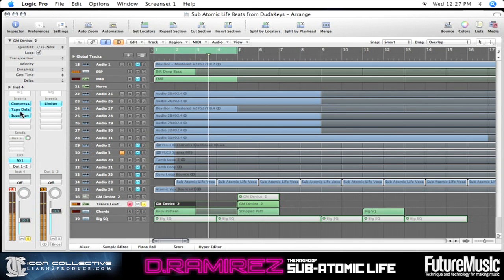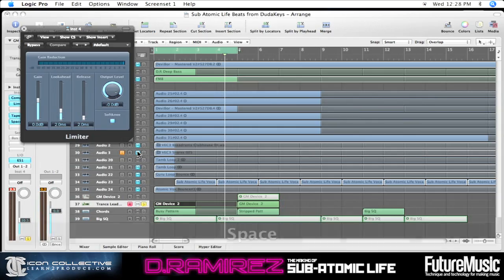D. Ramirez Masterclass Production Tutorial - Episode 4.2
The fourth of the 6 part Masterclass Production Tutorial Videos filmed by Icon Collective in LA - originally published as a DVD with Future Music Magazine (October 2010 Issue).

Episode 4 is all about synths.

For an open discussion with D. Ramirez come to the "D. Ramirez Electronic Music, Music Production and DJ Forum."